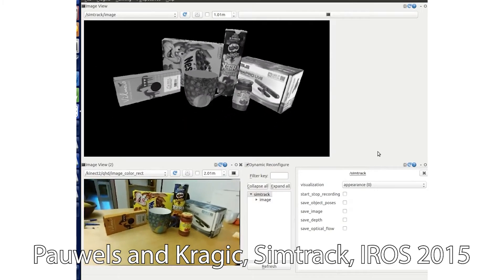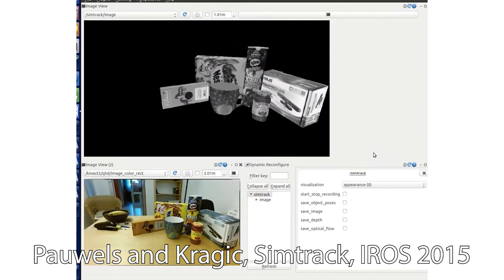Indirect Object-to-Robot Pose Estimation from an External Monocular RGB Camera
Jonathan Tremblay, Stephen Tyree, Terry Mosier, Stan Birchfield. Indirect Object-to-Robot Pose Estimation from an External Monocular RGB Camera, IROS 2020.